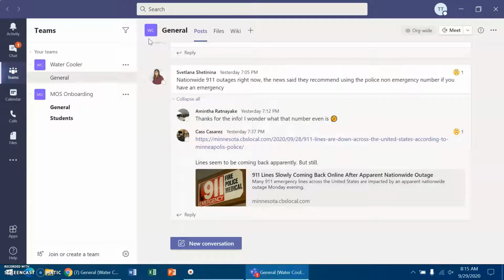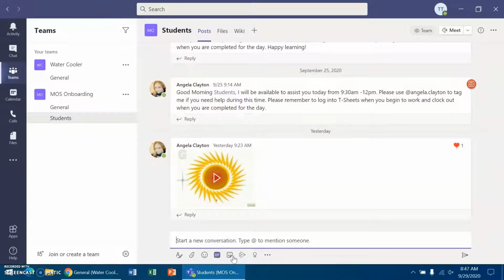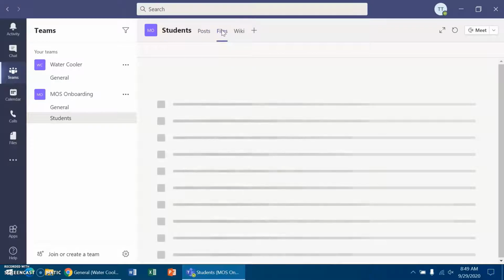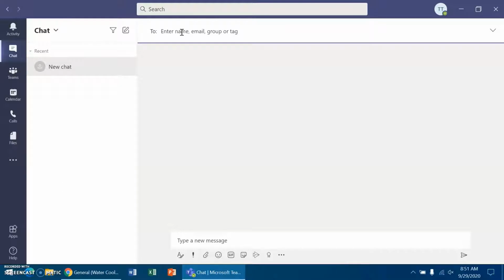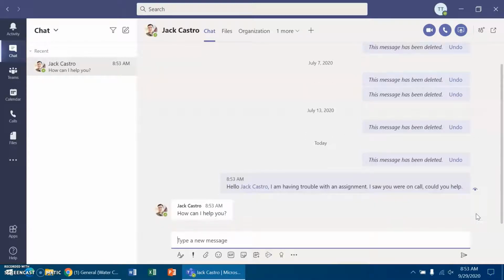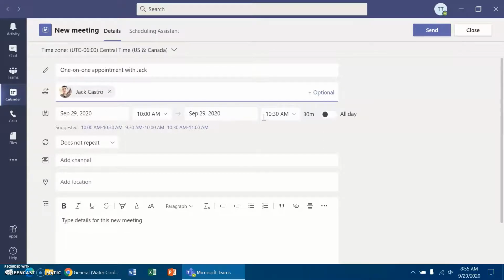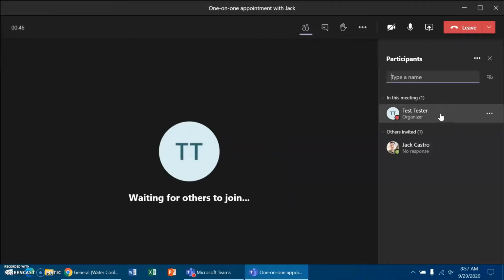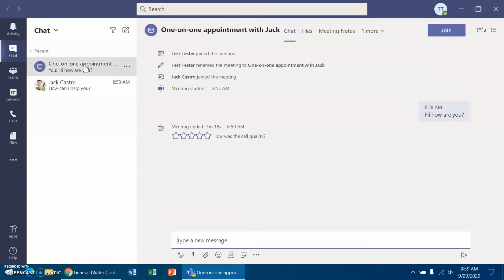How to Use Microsoft Teams | Transcend AE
Learn how to use the teams, chat, calendar, and video functions of MS Teams from your friends at Transcend AE.